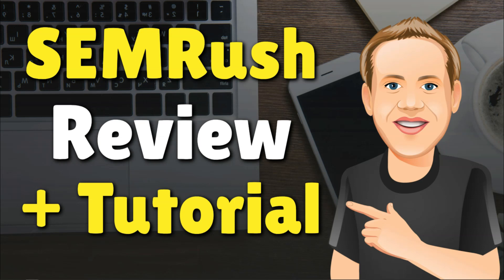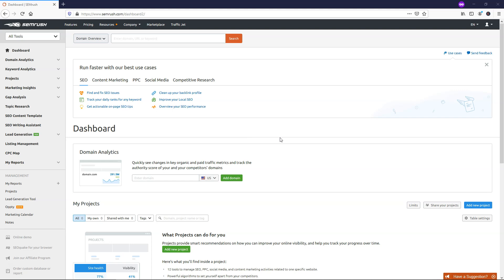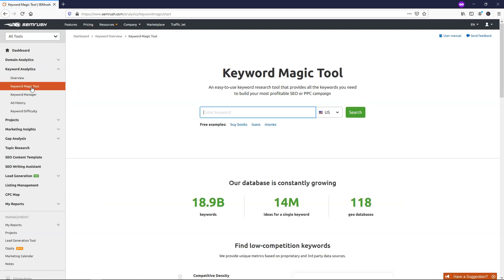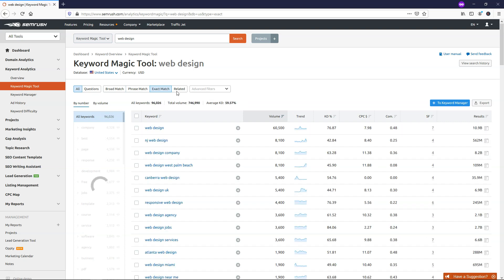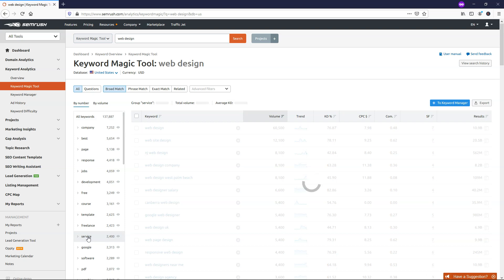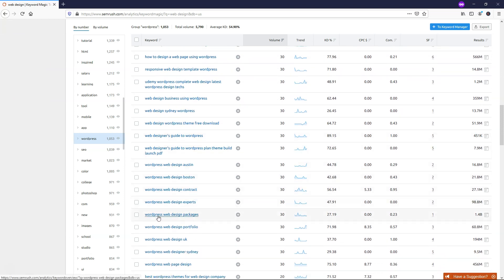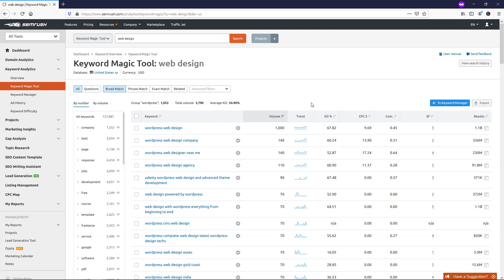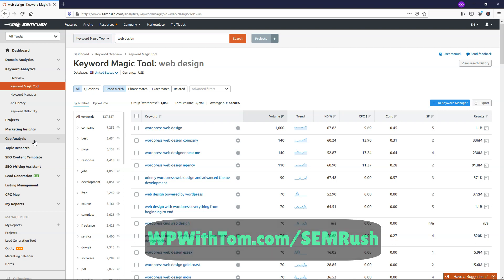SEMRush Review and Tutorial - SEMRush Keyword Research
In this video I do a SEMRush review covering some things to consider when diving into SEMRush. I also cover a SEMRush tutorial where I use the awesome keyword magic tool to conduct keyword research in a mock example. This tool is my favorite one that SEMRush has as it can save you so much money and wasted time and effort by helping you choose the right keywords. I know that many people wonder is SEMRush worth it?

Best Hosts:
Hostinger

WordPress Builders:
Elementor:

WordPress Theme:
Astra: